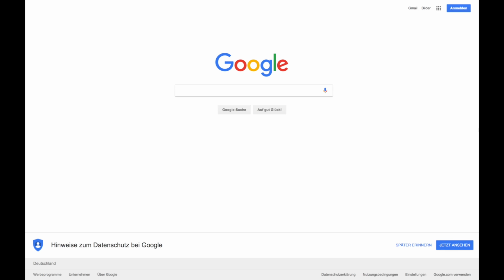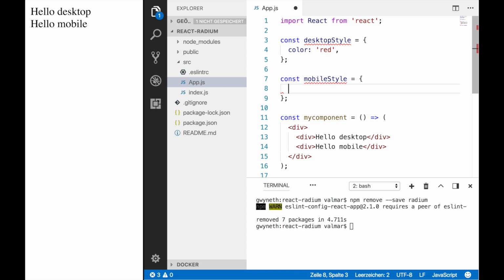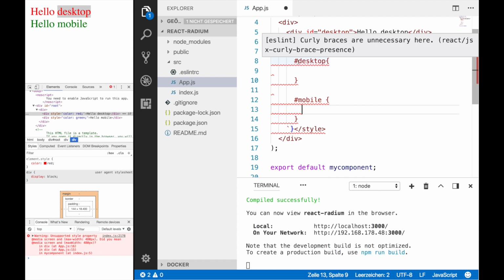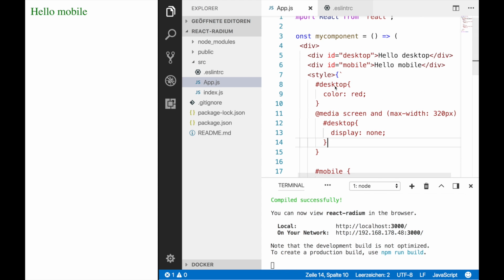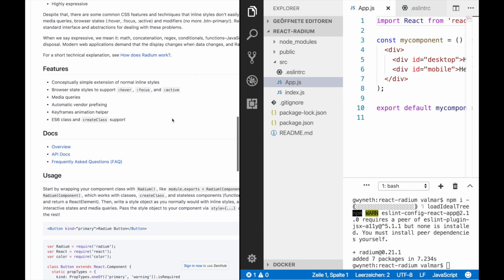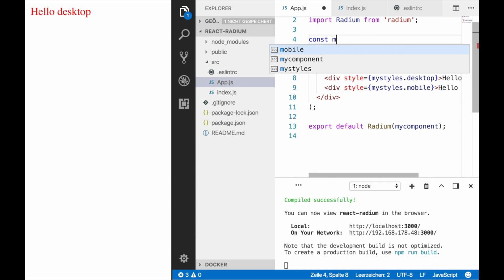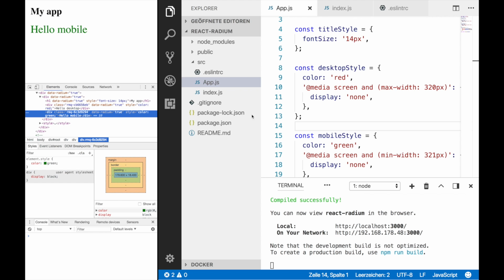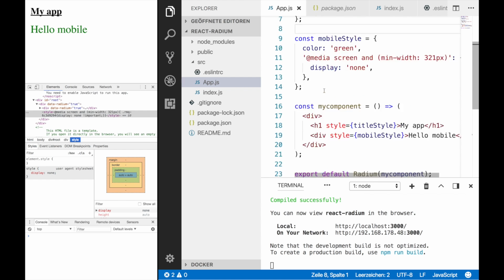How to Find Dead CSS in React using Radium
In this video I will explain how you can keep your CSS clean and get rid of dead styles within React applications.